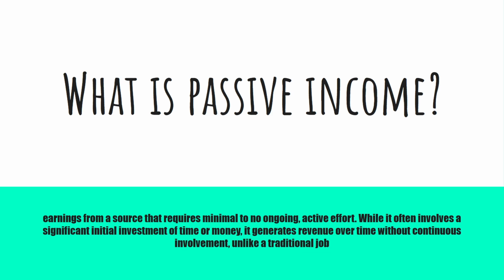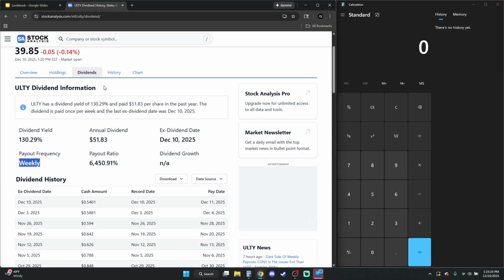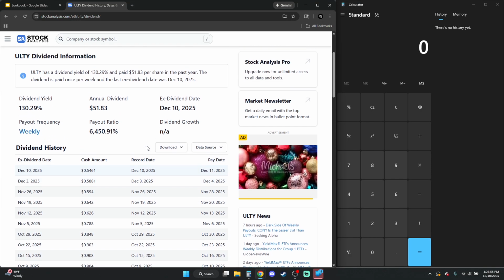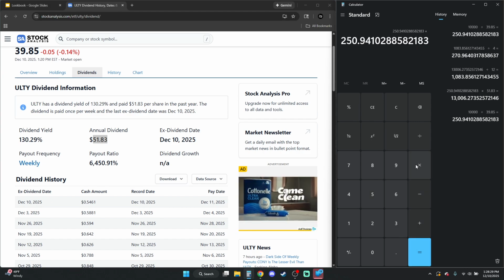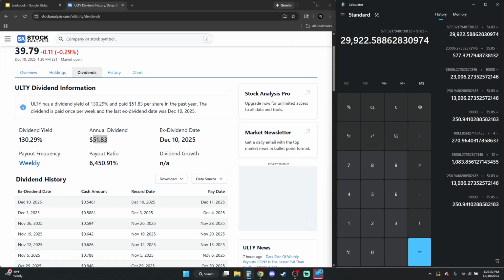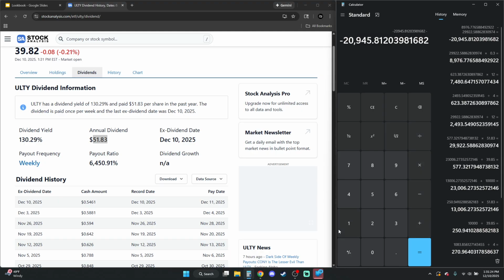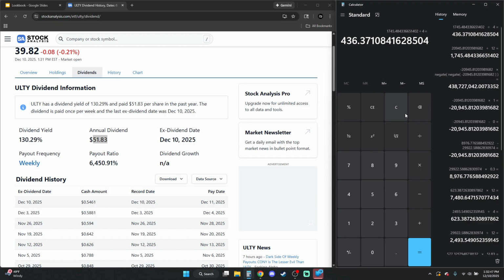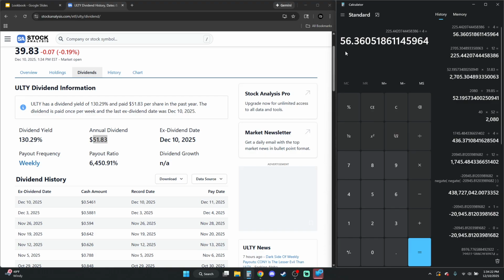Start Earning Passive Income Today